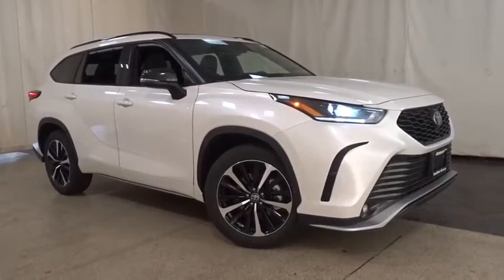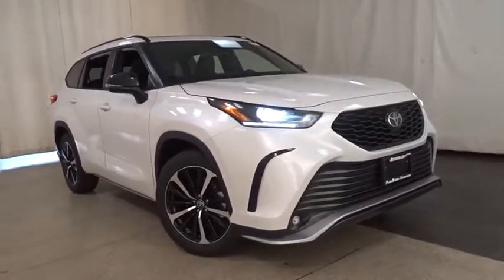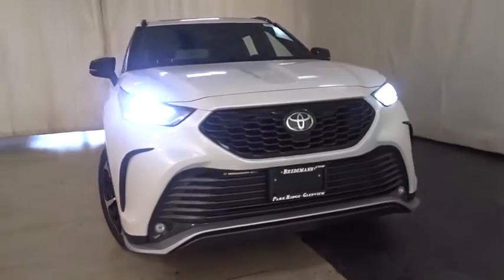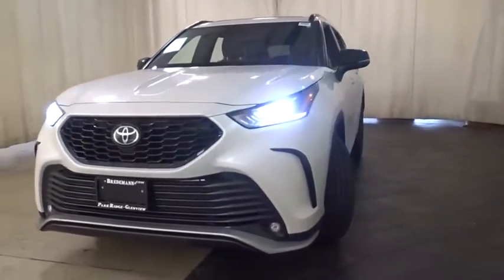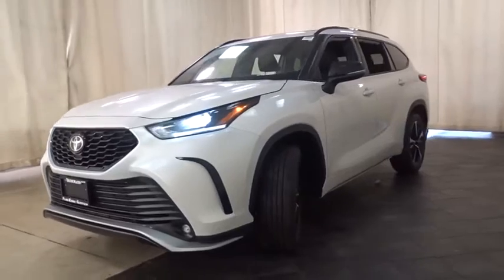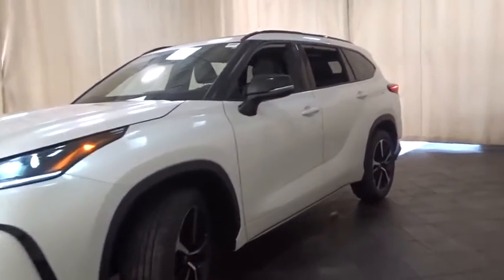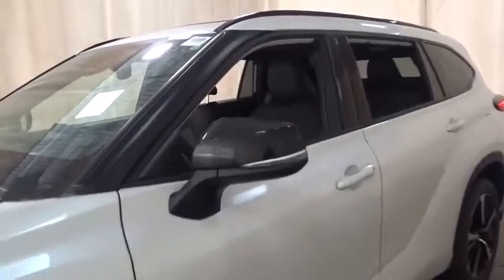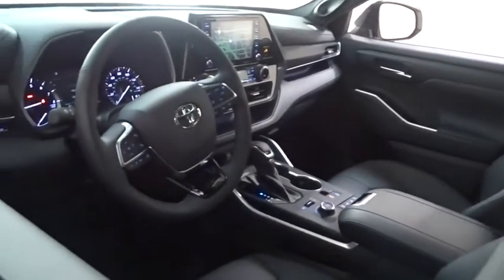2021 Toyota Highlander Des Plaines, Elmhurst, Schaumburg, Chicago, Naperville, IL T56194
Blizzard Pearl New 2021 Toyota Highlander available in Des Plaines, Illinois at Bredemann Toyota. Servicing the Elmhurst, Schaumburg, Chicago, Naperville, IL area.

Bredemann Toyota
1301 W Dempster St